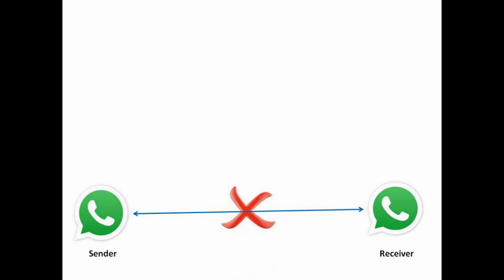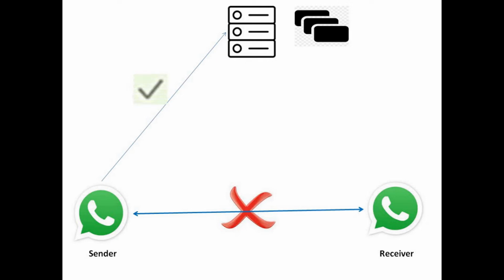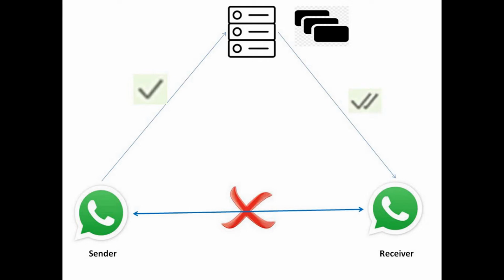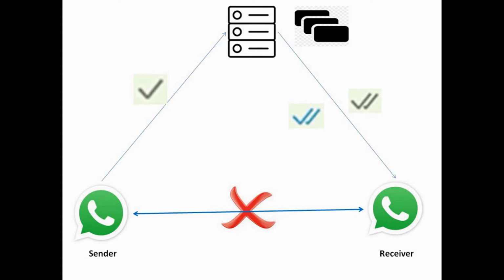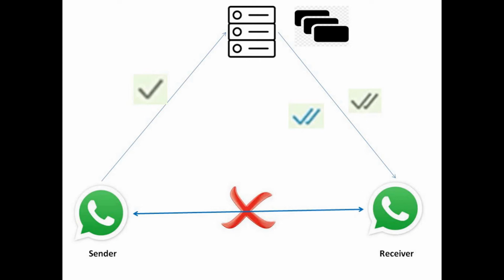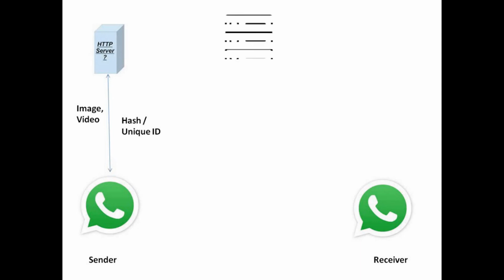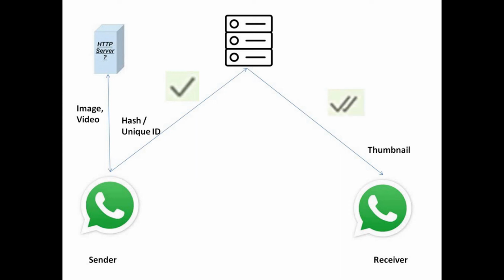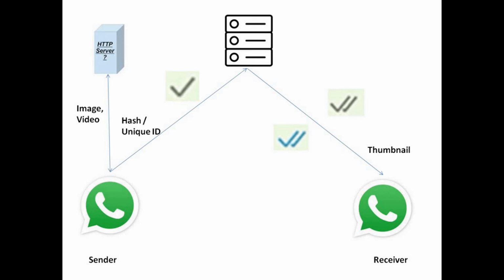Are your Data Safe in WhatsApp ?? 🤔 | Let's Understand how WhatsApp Works | Tutorials for Beginners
WhatsApp is the most popular chat messaging platform and also popular for Video and Voice Calls . But Have you ever wondered Are your chat messages safe or can some once hacks in to it and store all your personal data .

So in Today's Video , we will go through the process flow of WhatsApp and Understand how it works and how secure are our data .